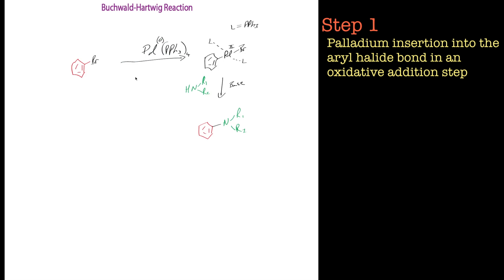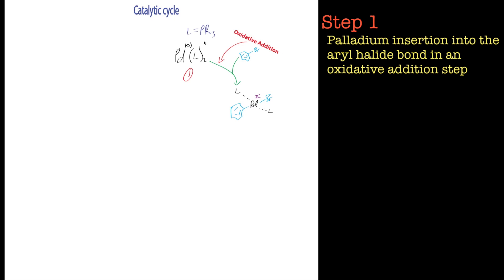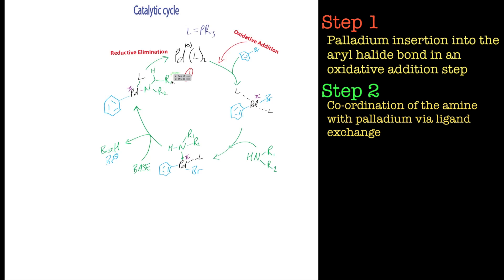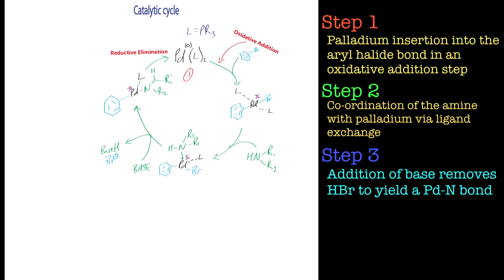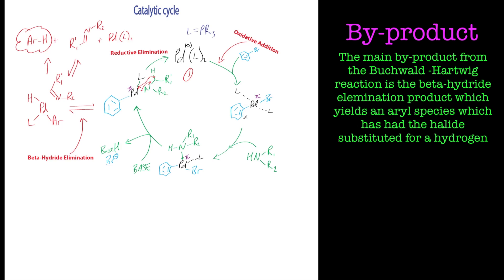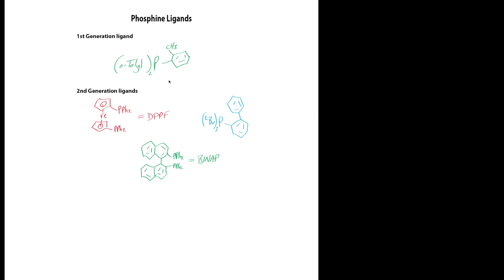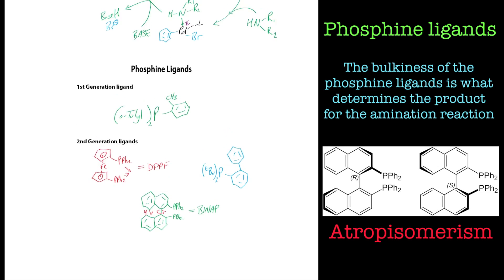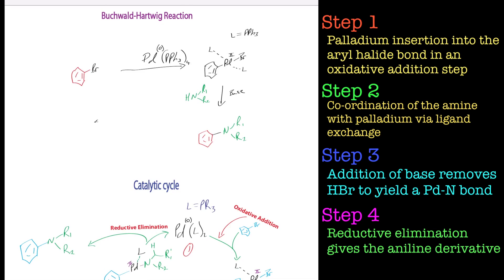The Buchwald-Hartwig Amination Reaction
Here is an introduction to the Buchwald-Hartwig Reaction.   This is a particularly useful reaction for the amination of aromatic compounds using palladium species as catalysts.  In this tutorial we look at the journey that Buchwald and Hartwig took to get to the process we use today and the important role that the phosphine ligands play in the selectivity of the process to give the desired product.